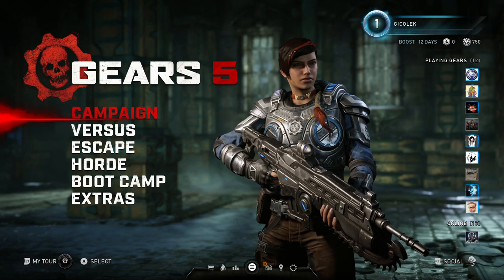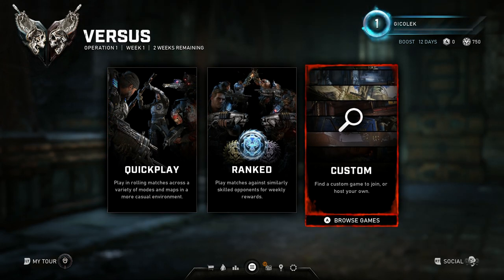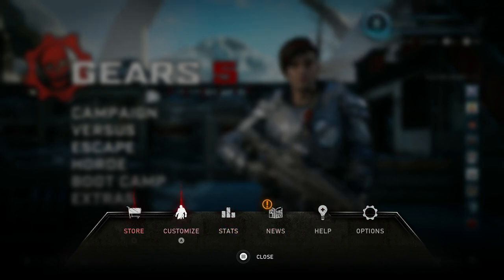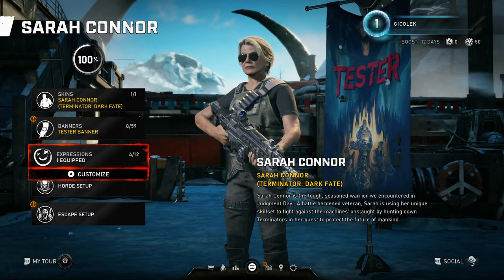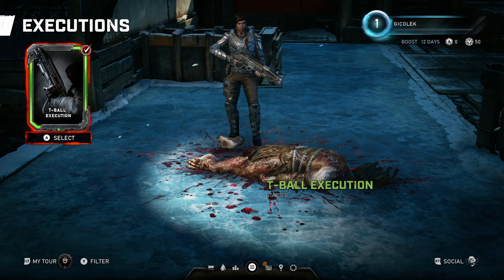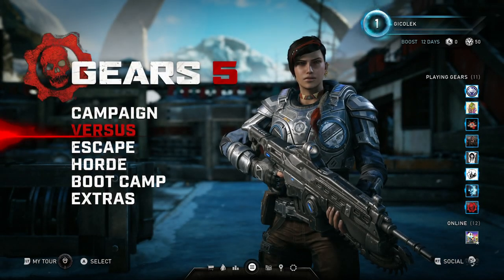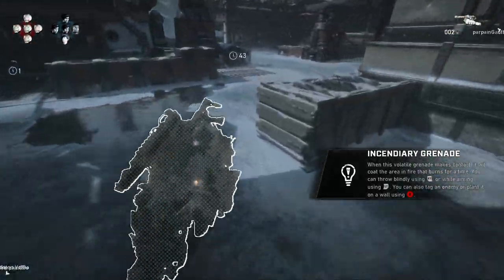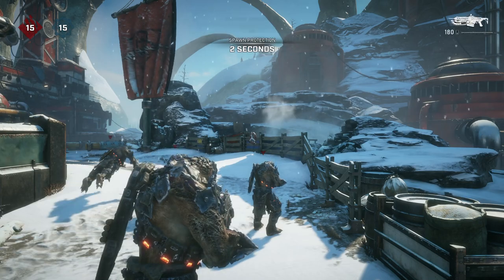Gears 5 Early Access Tutorial - modes explained, offline, changes to Gears 4 and more...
In this short video, I'll go through all Gears 5 modes and play a single round of deathmatch.

I'll explain:

1. If it's possible to play Horde / Escape / Versus modes offline.
2. What are the changes compared with Gears 4.
3. I'll play a single round of deathmatch.
4. I'll go through the customization screen.
5. I'll explain the differences between social and ranked in small detail.
6. I'll show my controller setup.
7. I'll show Sarah Connor and T-800, both guest characters due to the upcoming Terminator Dark Fate movie.

In the next episode, I would like to create a video about the new Map Editor and start it as a series. What do you think?

Note I am also the e-sports supporter :)